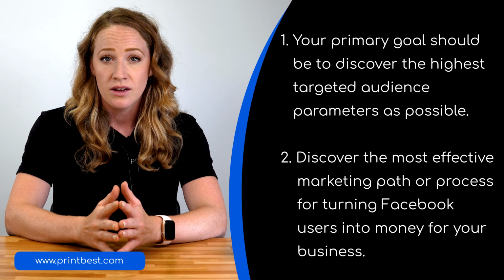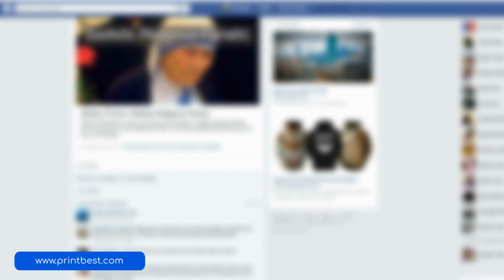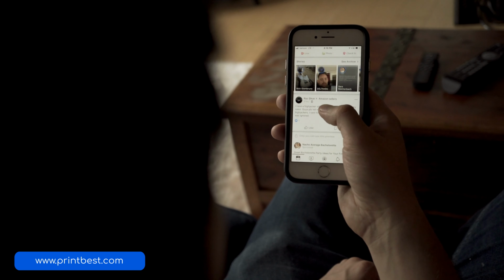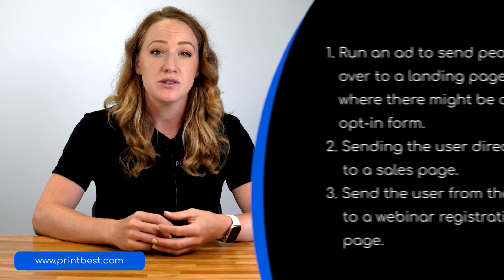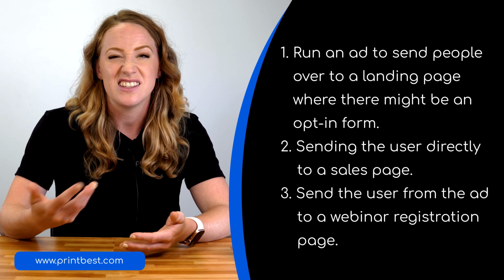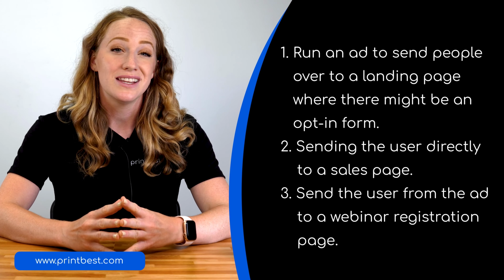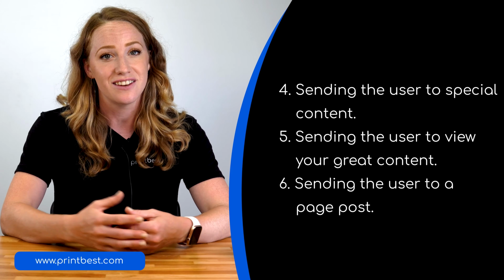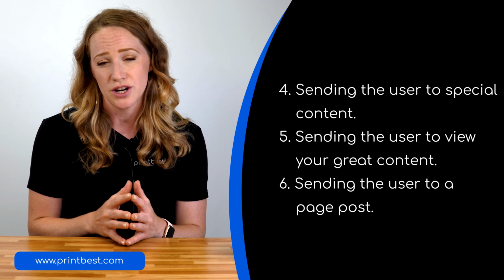Your Beginner's Guide to FACEBOOK ADS & CONVERSION TRACKING - Part 2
In this two-part lesson about Facebook ads and conversion tracking, Grace will be expanding on the importance of Facebook ads. She will be walking us through how you can create them, Facebook ad hierarchy, developing goals and strategies for your ads, and she’ll also be looking at the various Facebook ad models. Watch part two now and learn more!

Upload your custom designs to our products and integrate them into your e-commerce store today with a Printbest membership...